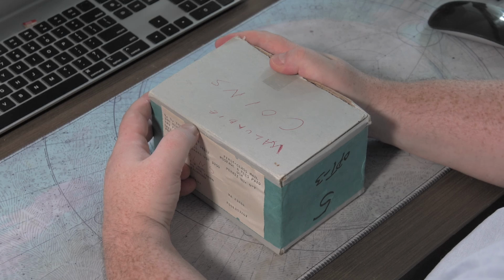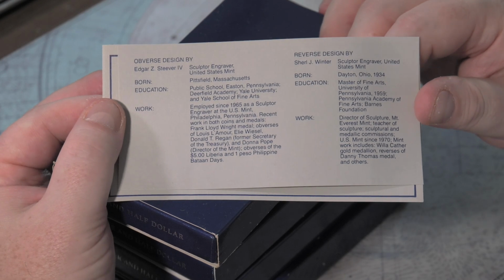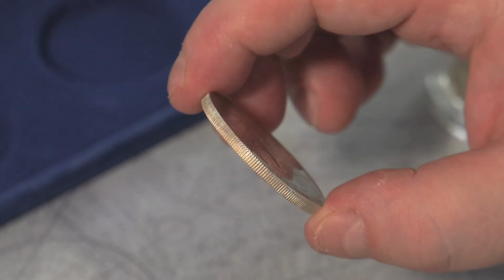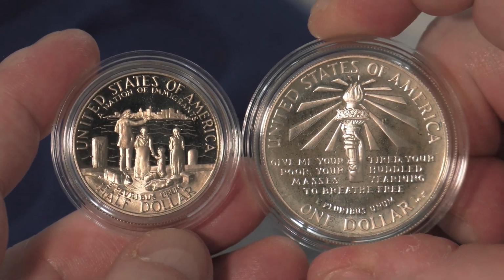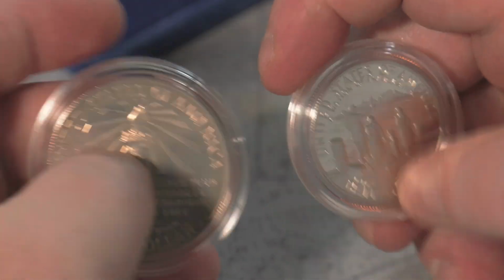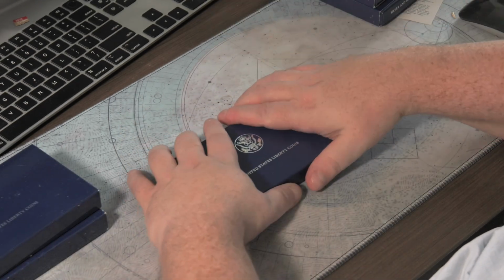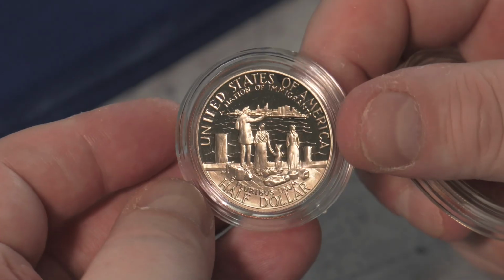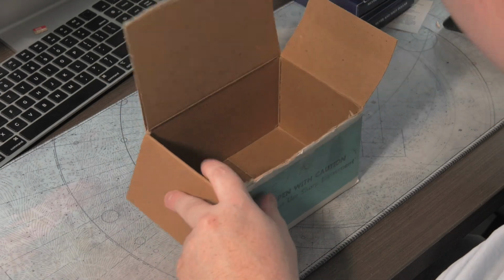Cracking Open a 37 Year Old Box of 1986-S Statue of Liberty Proof Commemorative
When considering whether to buy certified modern Proof coins instead of Proof coins in original government packaging, one must consider the long-term impact of environmental contamination on the coin's surface.

In this video, we look at five two-coin 1986-S Statue of Liberty Commemorative  Coin Proof Sets and see first hand the impact of long term environmental exposure and how it effects silver coins and clad coins differently.

Charles Morgan also shares some historical information about the Statue of Liberty restoration effort and how it led to the creation of this commemorative coin program.